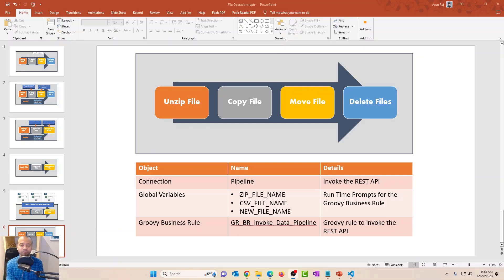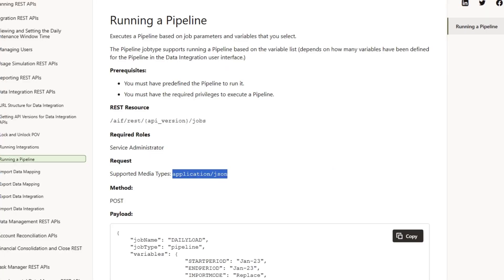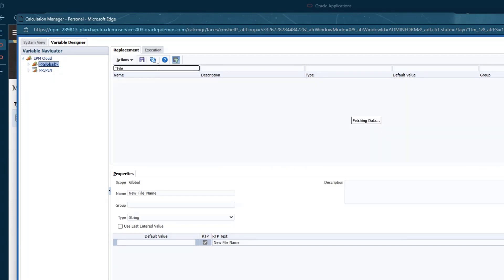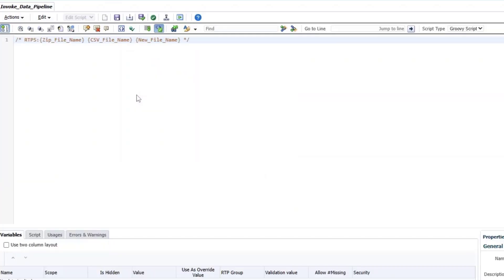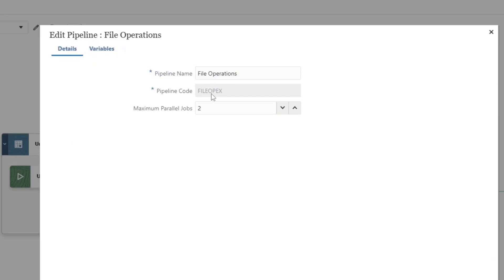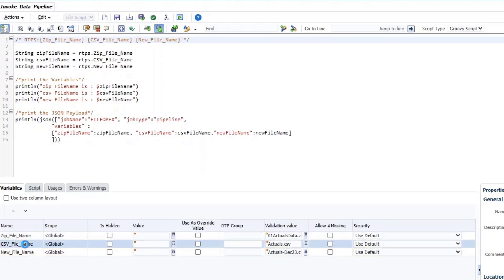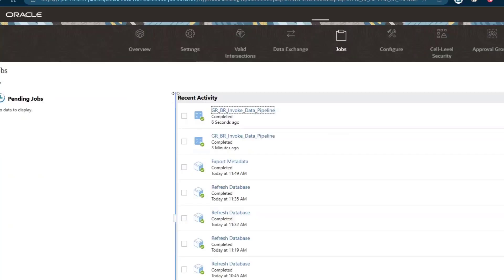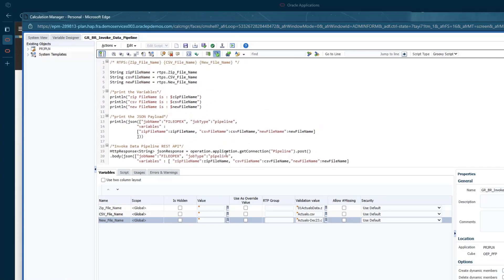Invoke EPM Data Pipeline from Groovy Business Rule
In this video learn how to invoke an EPM Data Pipeline from a Groovy Business Rule. Topics covered:

1. Creating a connection
2. Creating global variables in calc manager
3. creating and deploying the Groovy business rule
4. testing the process

Hit me up on LinkedIn if you have questions.